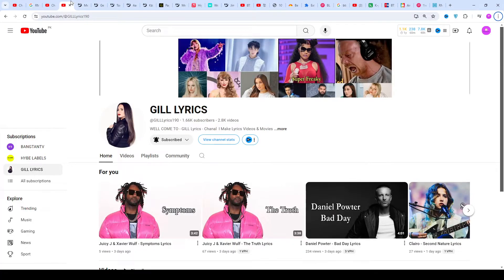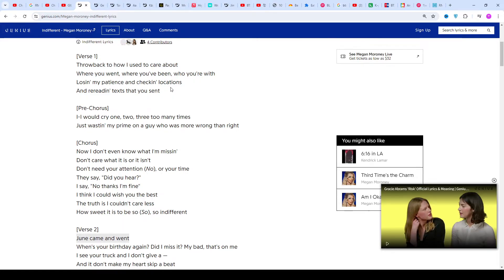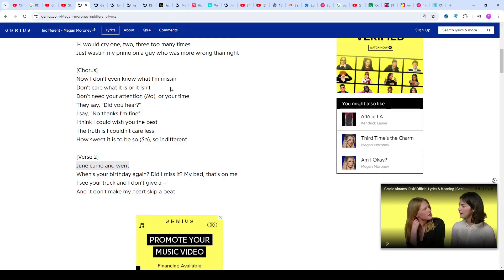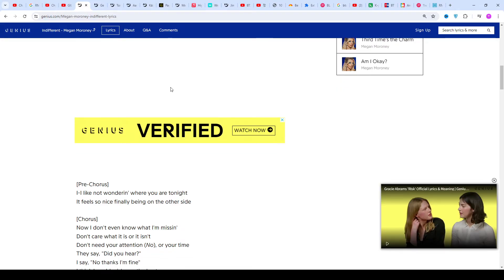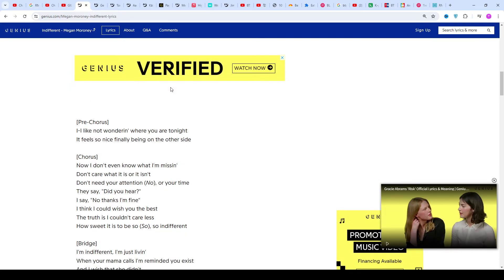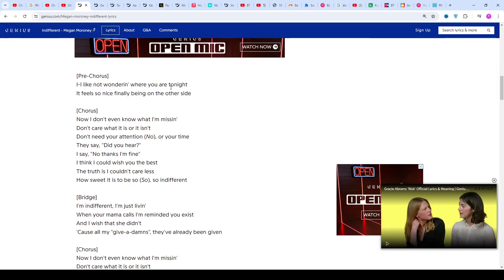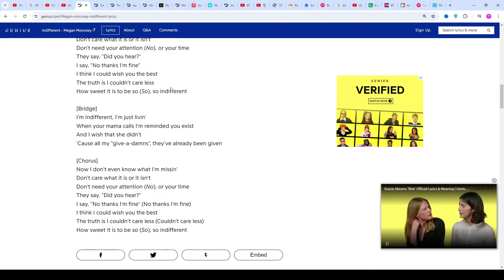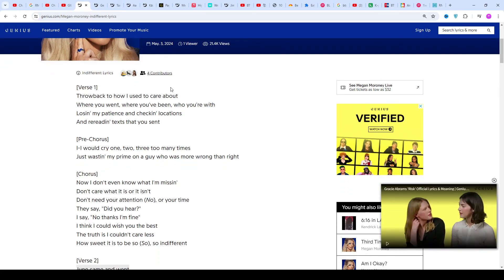Megan Moroney - Indifferent Lyrics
Indifferent Lyrics
[Verse 1]
Throwback to how I used to care about
Where you went, where you've been, who you're with
Losin' my patience and checkin' locations
And rereadin' texts that you sent

[Pre-Chorus]
I-I would cry one, two, three too many times
Just wastin' my prime on a guy who was more wrong than right

[Chorus]
Now I don't even know what I'm missin'
Don't care what it is or it isn't
Don't need your attention (No), or your time
They say, "Did you hear?"
I say, "No thanks I'm fine"
I think I could wish you the best
The truth is I couldn't care less
How sweet it is to be so (So), so indifferent

[Verse 2]
June came and went
When's your birthday again? Did I miss it? My bad, that's on me
I see your truck and I don't give a —
And it don't make my heart skip a beat
See Megan Moroney Live

[Pre-Chorus]
I-I like not wonderin' where you are tonight
It feels so nice finally being on the other side

[Bridge]
I'm indifferent, I'm just livin'
When your mama calls I'm reminded you exist
And I wish that she didn't
'Cause all my "give-a-damns", they've already been given

[Chorus]
I say, "No thanks I'm fine" (No thanks I'm fine)
The truth is I couldn't care less (Couldn't care less)